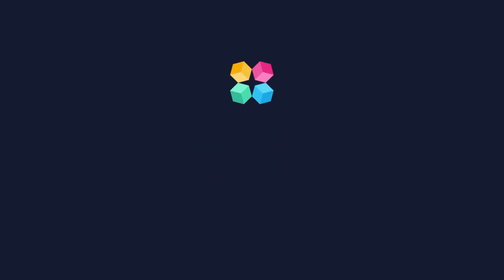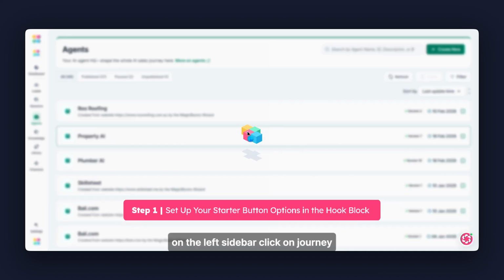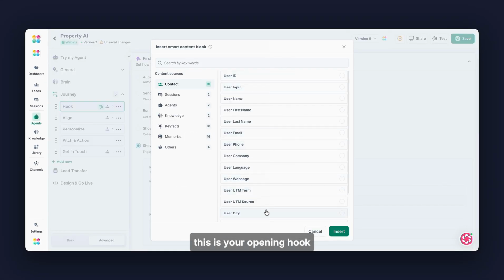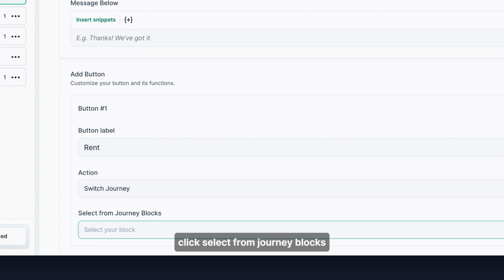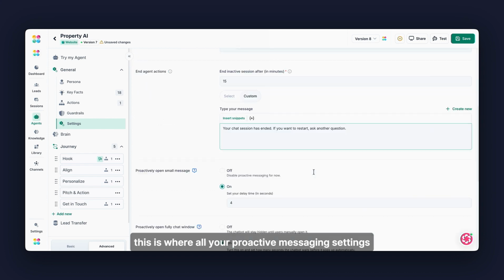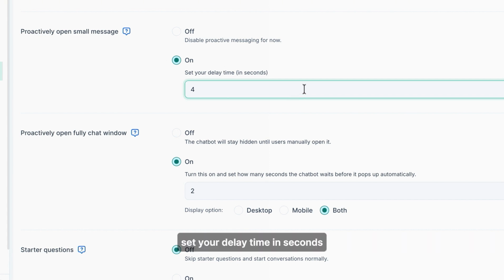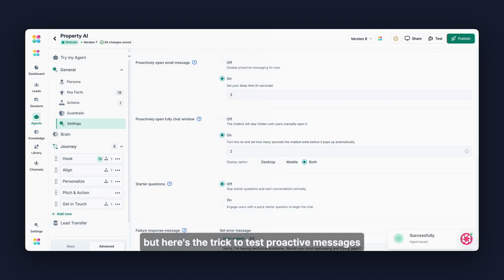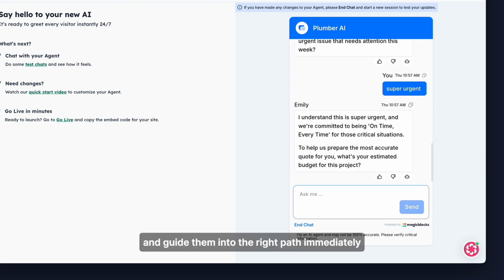How to Set Up Proactive Messages on Your AI Agent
Learn how to set up proactive messaging with starter button options that automatically engage website visitors and drive 3X more conversations. This step-by-step tutorial shows you how to configure your AI agent’s Hook block with strategic button options, set proactive message timing, and test everything before going live — so you never lose another qualified lead to passive chat widgets.

Perfect for agencies managing client websites, real estate teams, mortgage brokers, solar companies, SaaS businesses, and any high-ticket lead-based business that needs to actively engage visitors the moment they land on the page.

GoHighLevel users, start here: magicblocks.ai/highlevel

💡 WHY MAGICBLOCKS?
1 - State-Aware Architecture: Modular, AI-orchestrated journeys instead of rigid workflows or fragile single prompts
2 - HAPPA Framework: Hook, Align, Personalize, Pitch, Action embedded directly into every agent
3 - CDP-Native Memory Engine: Remembers conversations across channels instead of resetting every session
4 - Dynamic Journey Engine: Adjusts flows based on real-time visitor behavior and signals
5 - Proactive Chat Intelligence: AI-generated first messages that automatically engage visitors and increase conversions
6 - Guardian Engine: Built-in compliance and guardrails to protect brand voice and reduce hallucinations

📊 PROOF IT WORKS
1 - $200M+ in lead generation powered by the MagicBlocks framework
2 - 97.5% reliability rate in adversarial stress testing compared to 59% for traditional monolithic prompts
3 - 3X more conversations with proactive messaging versus passive chat widgets
4 - Beeline Mortgages achieved a 737% increase in mortgage applications using MagicBlocks AI agents
5 - Trusted by agencies, real estate brokerages, mortgage lenders, solar companies, and PLG SaaS businesses

2 - Sign up for free with no credit card required
3 - Use Quick Agent Setup and drop your website URL
4 - Select your industry template
5 - Configure your Hook block with 2–4 strategic starter button options
6 - Set proactive messaging timing and display preferences
7 - Test using the preview window to validate timing and button flow
8 - Deploy and monitor engagement increases

Timeline:
1 - Agent built in under 5 minutes
2 - Proactive messaging configured in 10 minutes
3 - Live and engaging visitors automatically in under 20 minutes

📚 RESOURCES
MagicBlocks Help Center: help.magicblocks.ai

❓ QUICK ANSWERS
1 - Difference between proactive small message and full chat window: Small message shows a notification bubble with lower friction, while full chat window opens the entire widget automatically for higher visibility.
2 - Recommended delay time: 4 seconds works best for most pages, 2 seconds for high-intent pages, and 6–8 seconds for blog content.
3 - Ideal number of starter buttons: 2–4 maximum to avoid decision paralysis, with short and action-oriented labels.
4 - Using different proactive messages on different pages: Create separate agents for different sections of your website with tailored proactive strategies.
5 - Whether proactive messages annoy visitors: Strategic timing and relevant options increase engagement without raising bounce rates.
6 - A/B testing proactive timing: Track Sessions and Goal completions to optimize delay times based on user behavior.
7 - Mobile compatibility: Configure proactive messages for Desktop only, Mobile only, or both to match audience behavior.

1 - Stop losing qualified leads to passive chat widgets
2 - Build AI sales agents that proactively engage every visitor automatically
3 - Create your first agent free at magicblocks.ai/youtube
4 - GoHighLevel users start at magicblocks.ai/highlevel